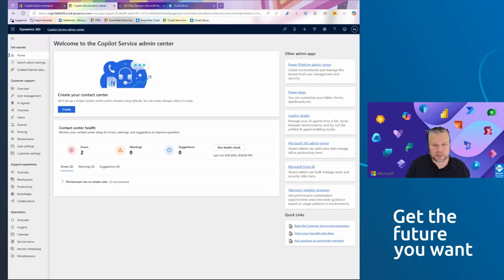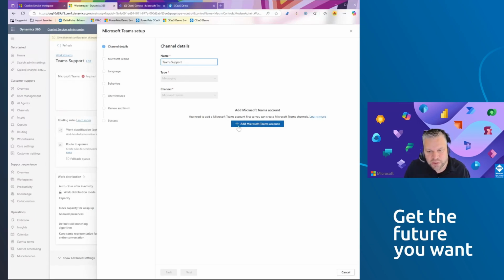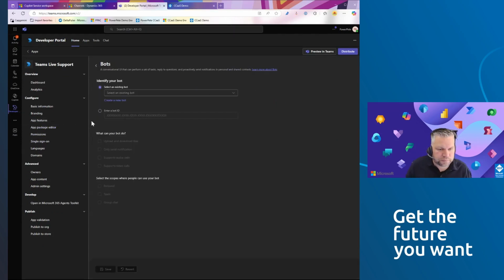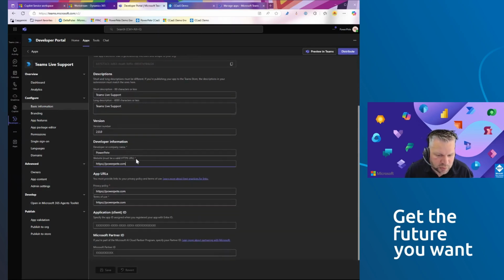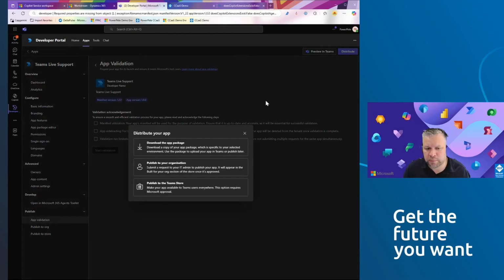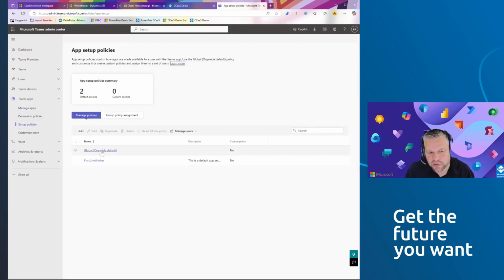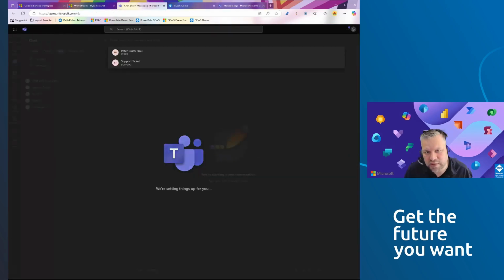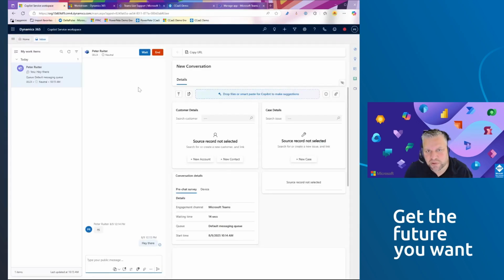2.4.4 - Set up Teams Channel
The Teams Channel is great to also support your internal customers.
They can find it within their trusted Teams environment and directly chat to your agents (humans AND self service bots!).